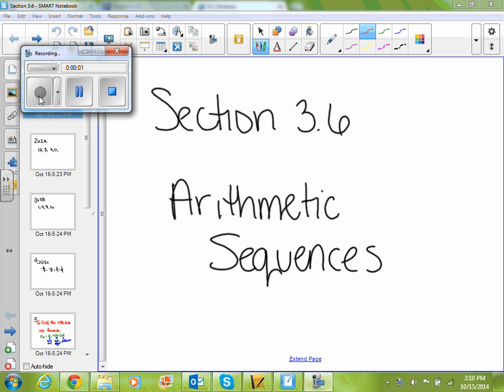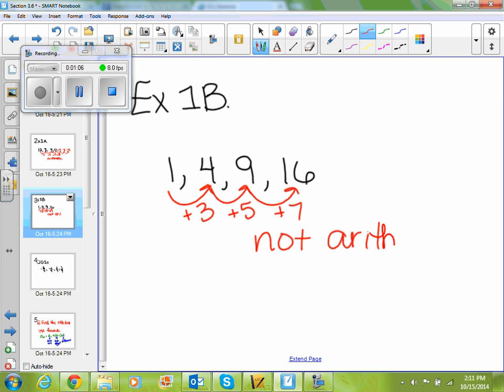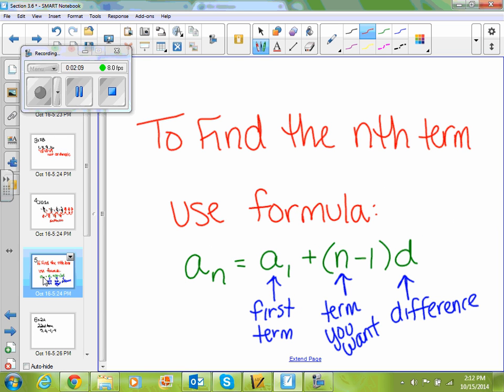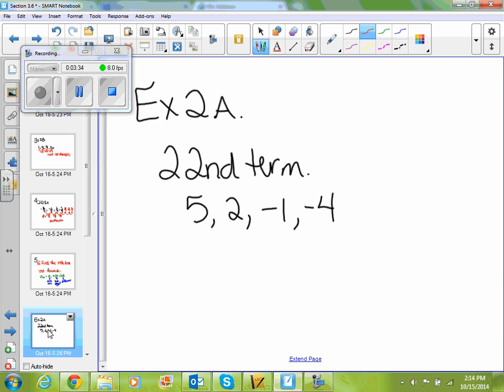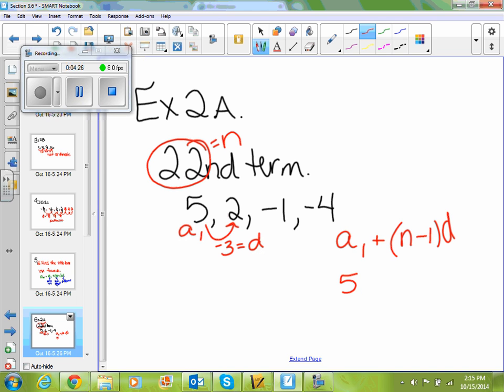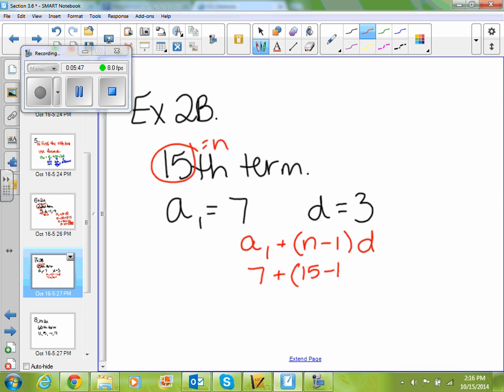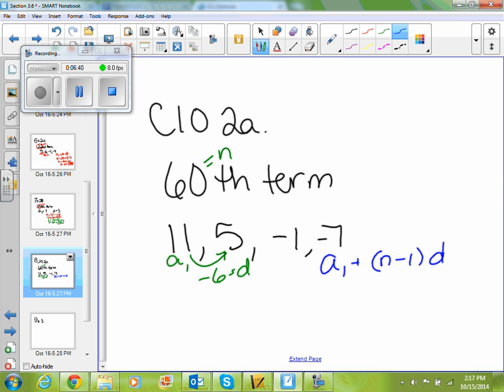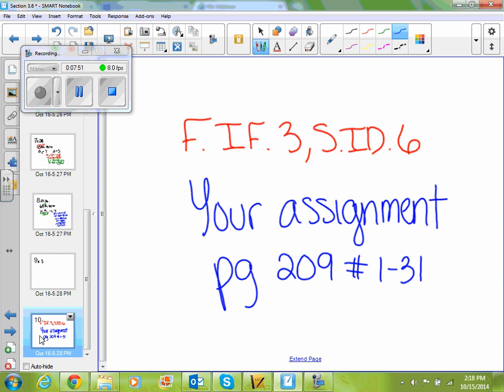Alg1 3.6 Arithmetic Sequences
This video discusses arithmetic sequences, including finding next terms in a sequence and finding the nth term of a sequence.